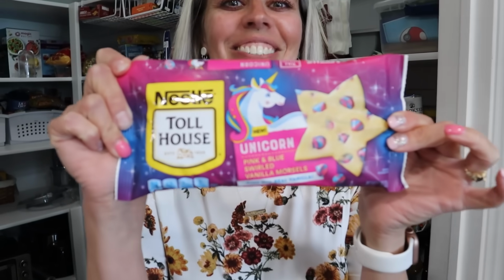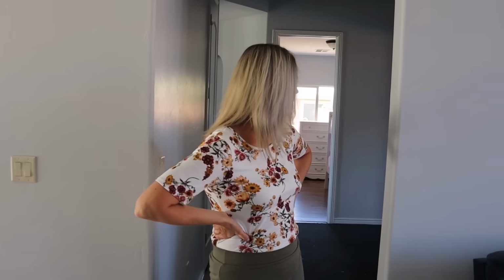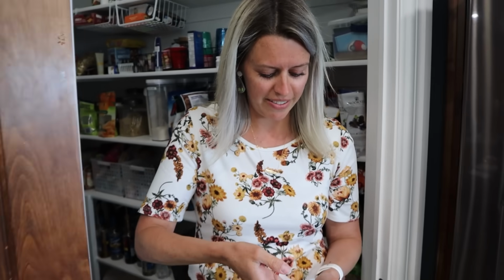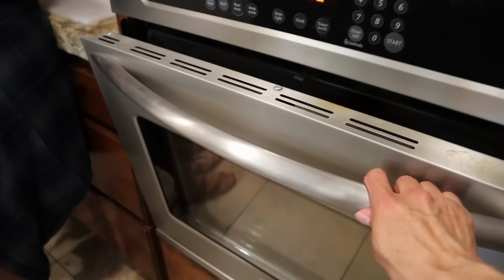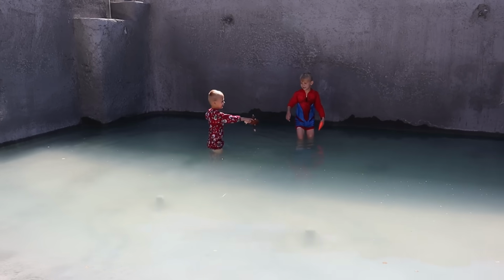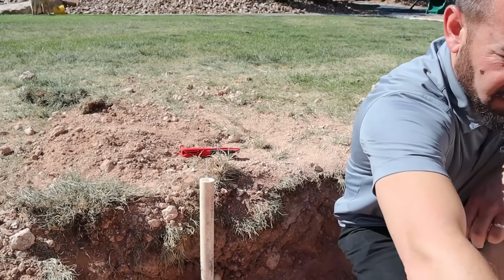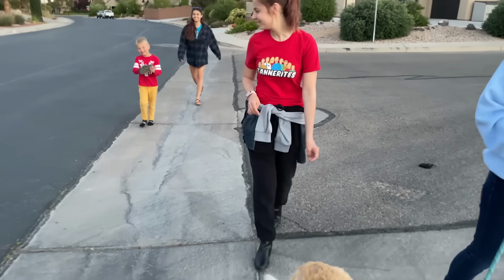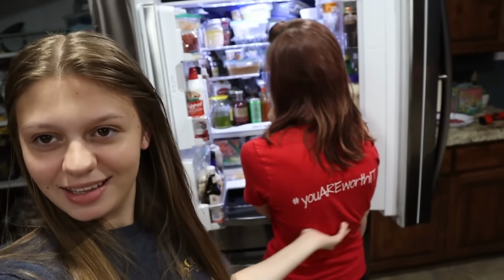Help Her UP!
Daniell should not wear these boots ever again!

Welcome to the Yawi Vlogs Family Channel!
We are a fun family of 9 (Mom, Dad, and 7 kids) trying to have as much fun in this incredible life and doing our best to remind everyone of their worth through our message You ARE Worth It or Yawi!